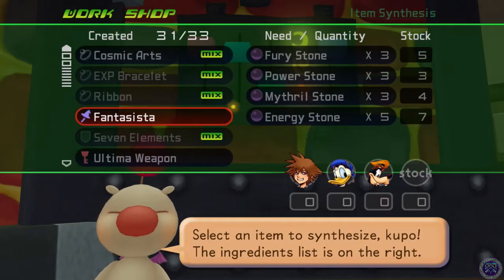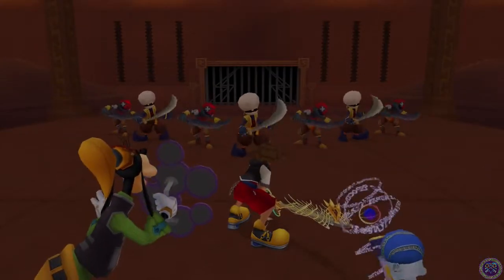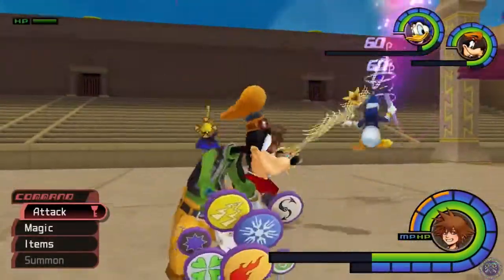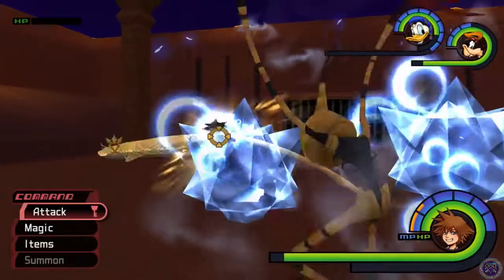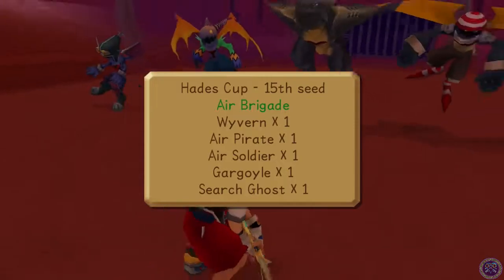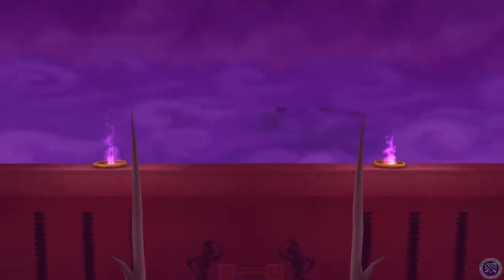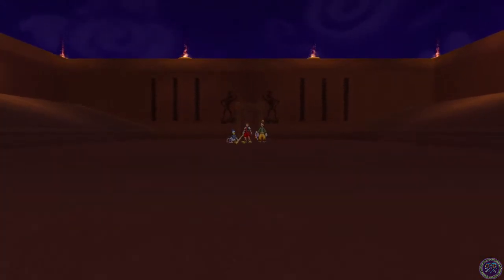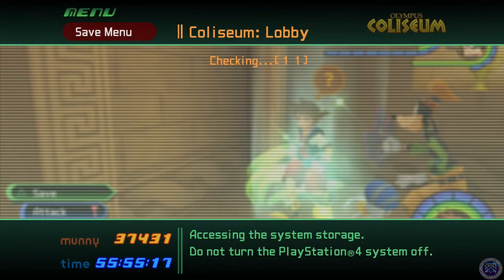Kingdom Hearts Final Mix Episode 41: Tournament Champions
We tackle all the remaining Tournament bouts in this part of Kingdom Hearts Final Mix!